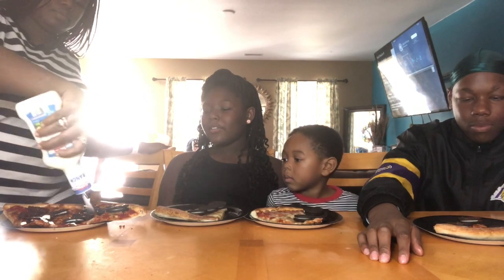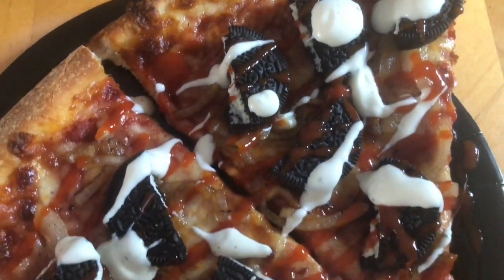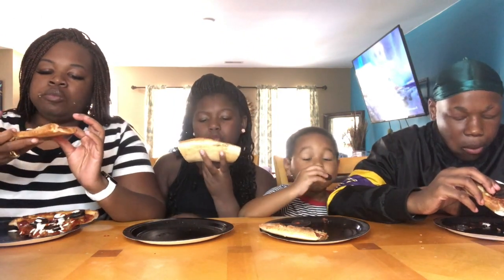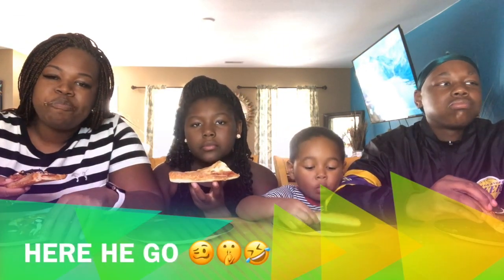PIZZOREO 🍕Challenge | Created By: CYNT N MO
💖Heyyy BS Family... Thank you for coming by to watch us do CYNT N MO's PIZZOREO Challenge ... Will we Smash or Not??? Watch In Full to See and to also See if your Name was called out!

We hope yall have fun talking and Eating with Us... We Love you all!!

**Thank you for Sharing our videos and Spreading the Word about the Blended Squad!!!**

☆  (If you want to support a Mukbang, challenge, or any other video feel free to donate below **No Obligation** all donations are appreciated but not mandatory) ☆

💞Thank you so much in advance for watching the full video bc it helps us more than you know...especially gives motivation to my children. Thanks again and we love each and everyone of you❣️

💝***KID'S CHANNELS... PLEASE HELP THEM GET TO 1K!***💝

✋🏽 WAIT... DON’T STOP HERE!

❤️Go right to the next video bc it’s even better ❤️